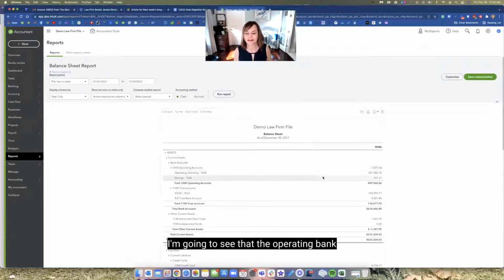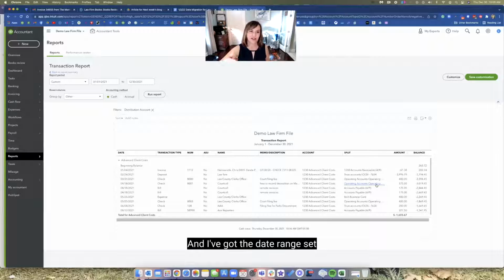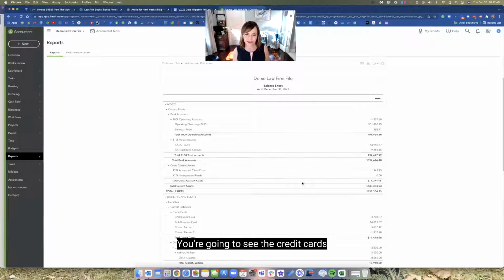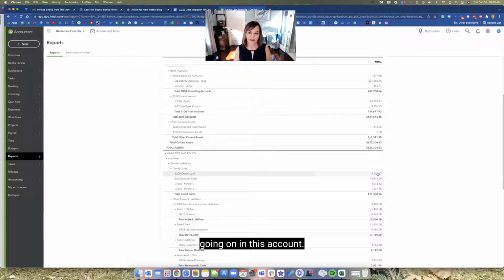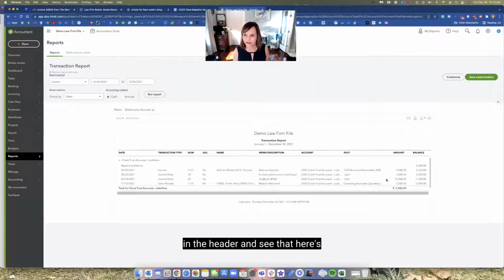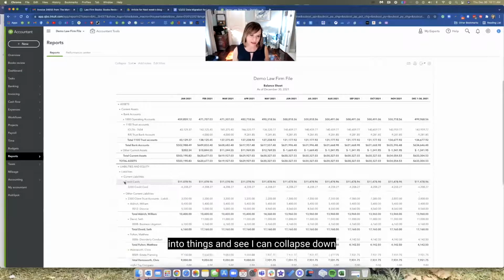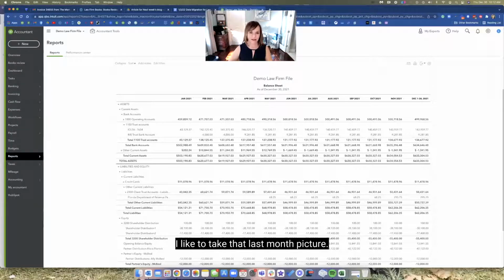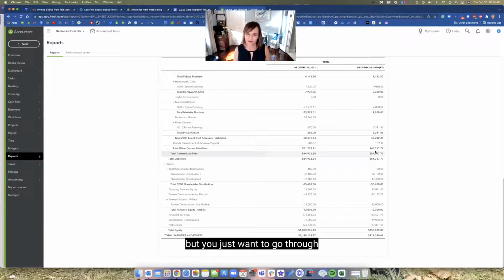Year End Processes Part 1 Balance Sheet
Chapter 2: 00:35 QB Screen share
Chapter 3: 05:00 Sub and Parent accounts
Chapter 4: 08:43 Final Step Comparison Report
Chapter 5: 10:11 Wrap-Up

Learn the action steps to close a client file for year-end.

Want more one-on-one help with attorney clients?  Or are you an attorney that is setting up their own books?  I have a couple of e-books that can help that are FREE!

Want more one-on-one help with attorney clients?  Or are you an attorney that is setting up their own books?